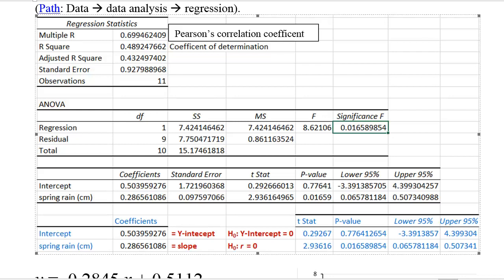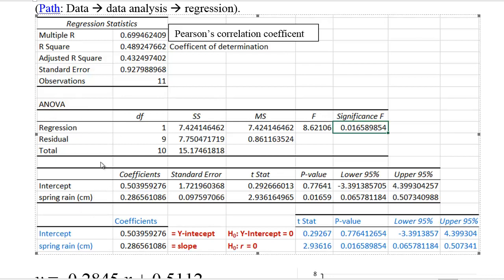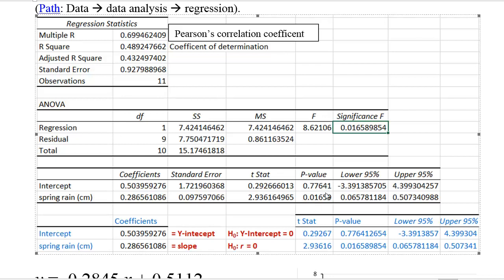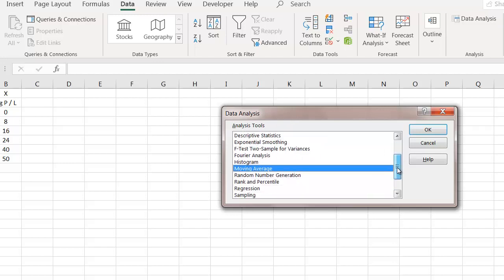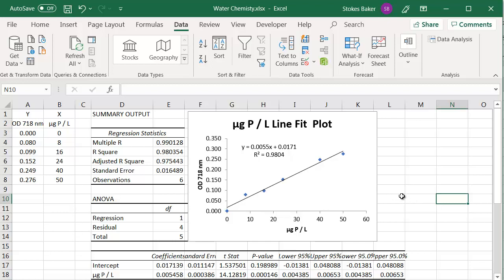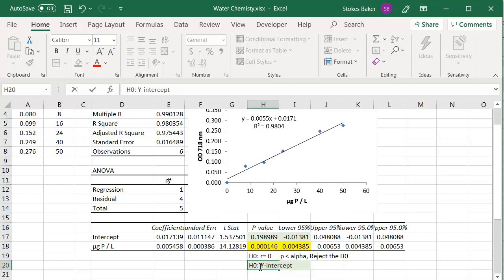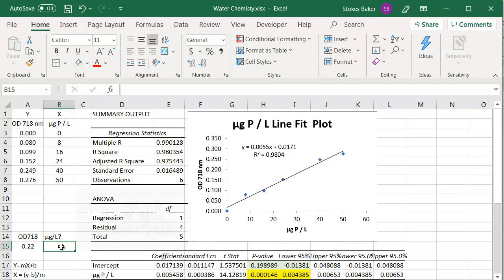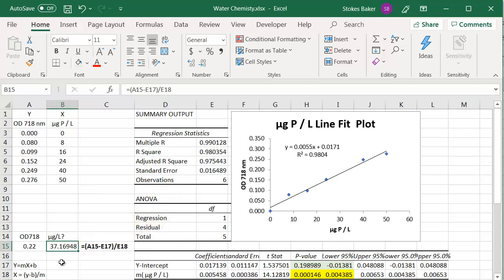Linear Regression with Excel to produce a standard curve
A tutorial on how to use Excel's linear regression tools to produce s standard curve.